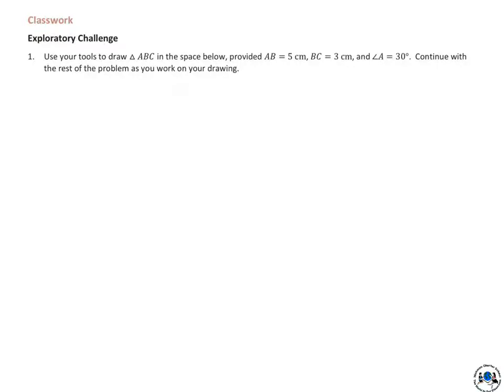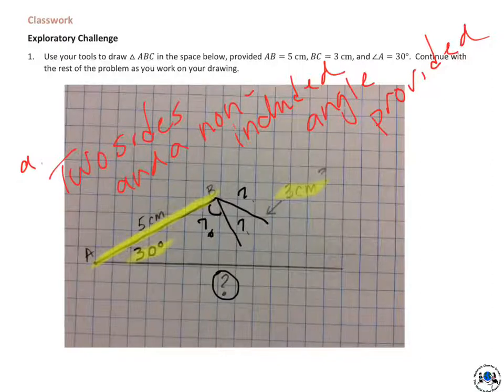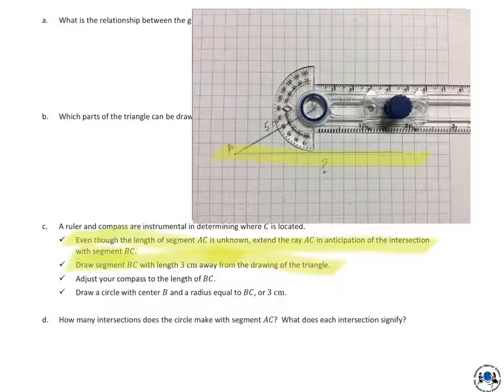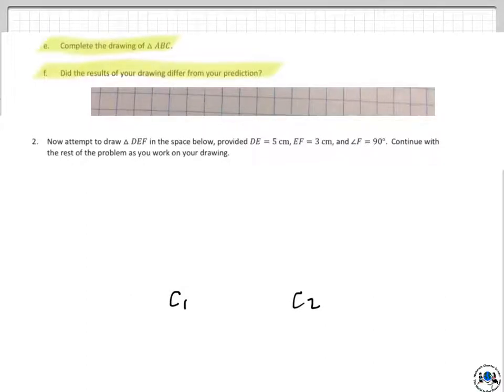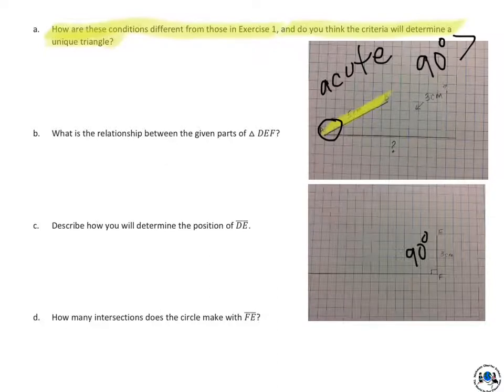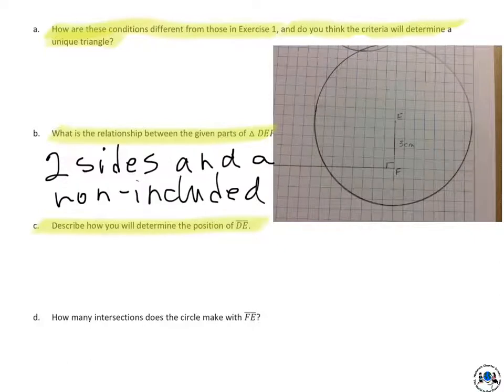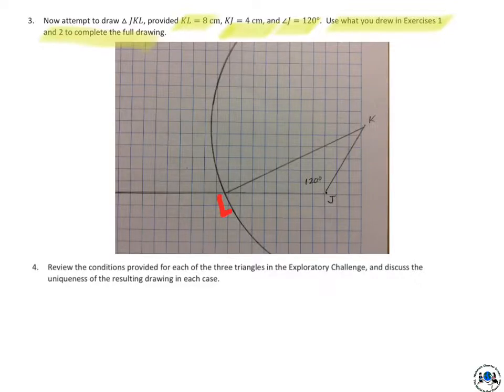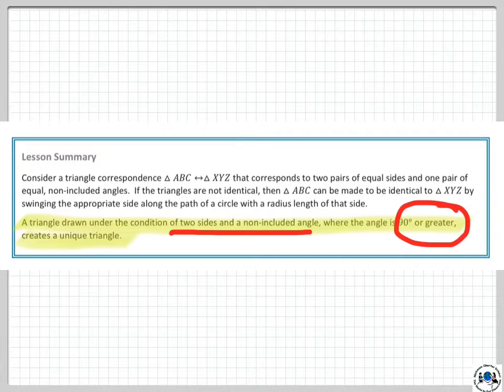Module Six Lesson 12